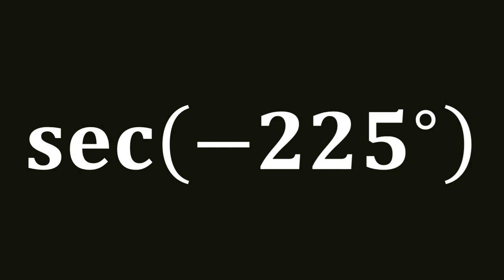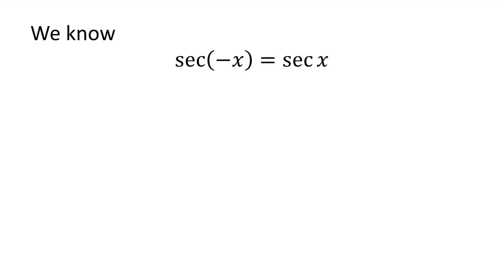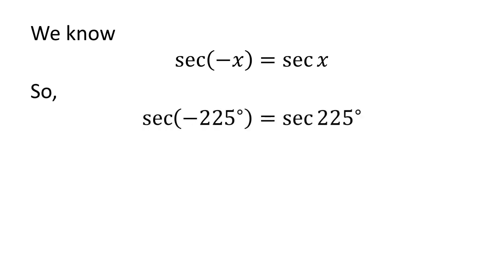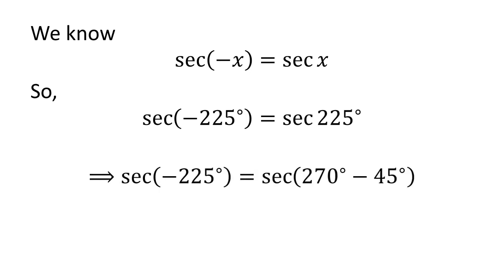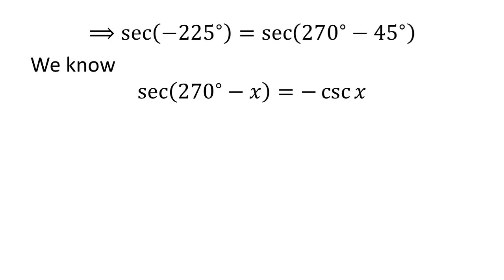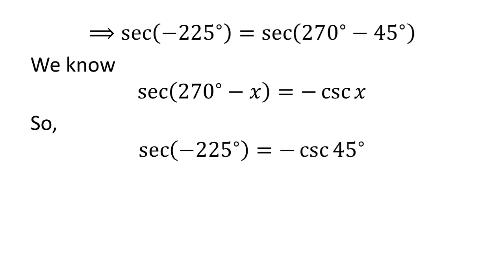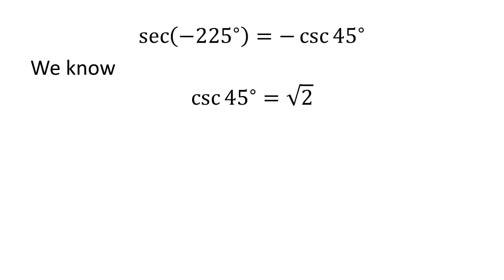sec -225 | secant of -225 degree | Second Method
In this video, we learn to find the value of sec-225. Here I have applied sec(270 - x) = -cosec(x) identity to find the value of sec(-225). The URL of the video explaining step by step ‘How to prove the identity sec(270 - x) = -cosec(x)?’ is given below.

The URL of the video explaining step by step ‘How to prove the identity sec(-x) = sec x?’ is given below.

Other topics of the video are:
Value of sec -225
What is the value of sec -225?
How to find the value of sec -225?